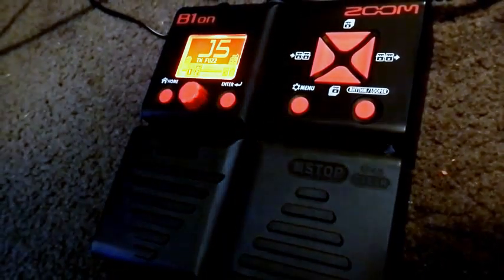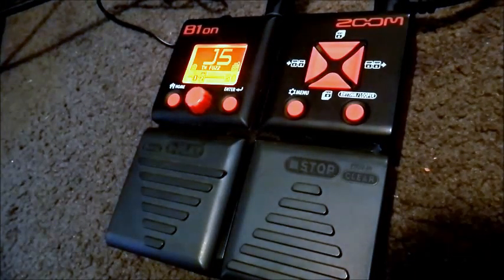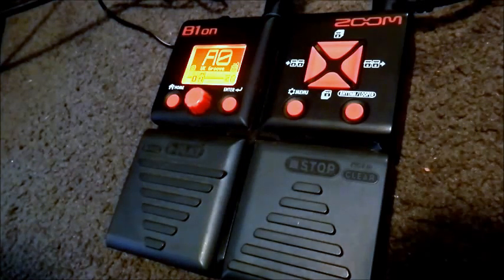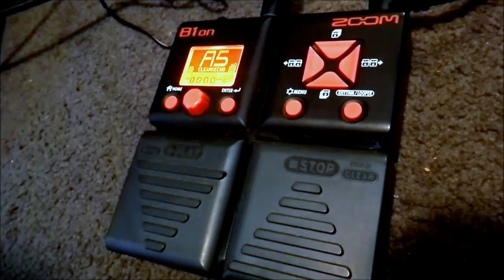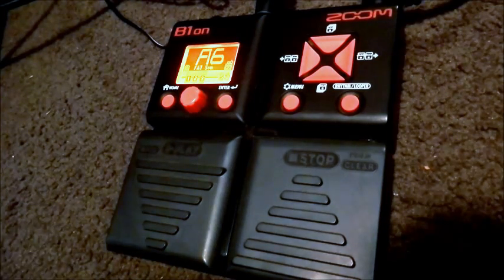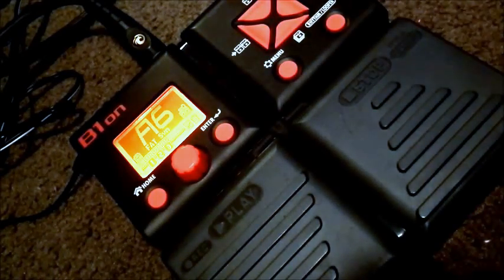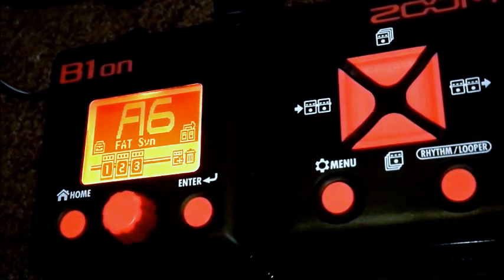Zoom B1on Bass multi effects pedal demo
One of my all-time favourite, the B1on, This pedal just takes you on a fun ride through all things bass. Using it is totally enjoyable and although it's a bit toy-like, it has enough power to lay down some serious tracks as well.